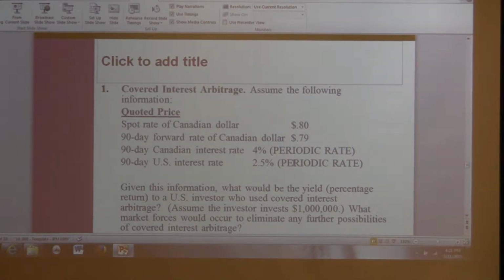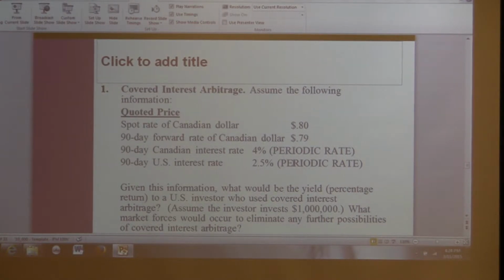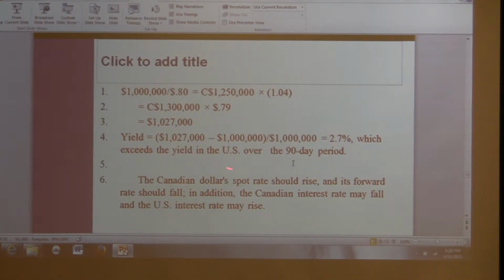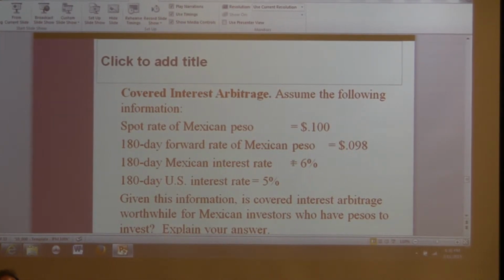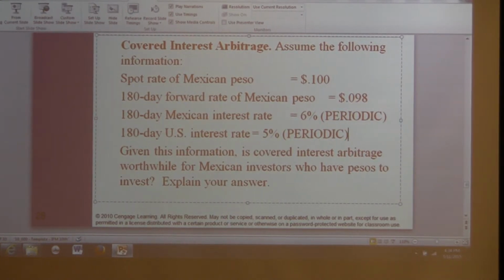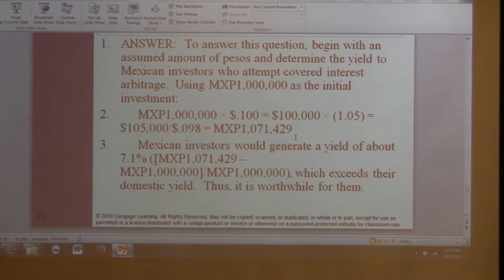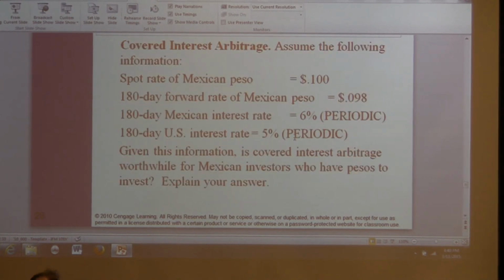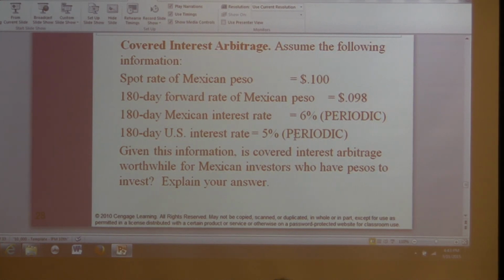Chapter 7 - Part 2